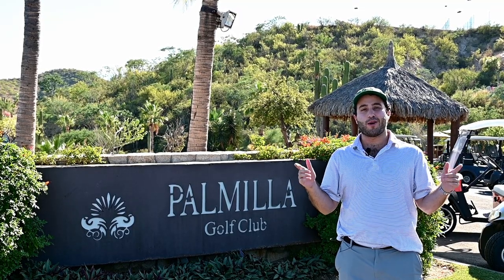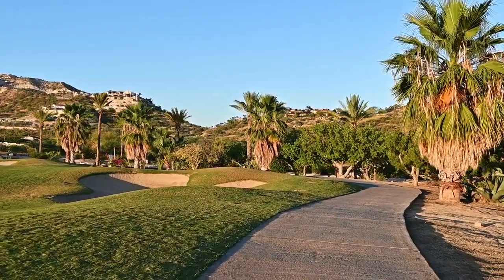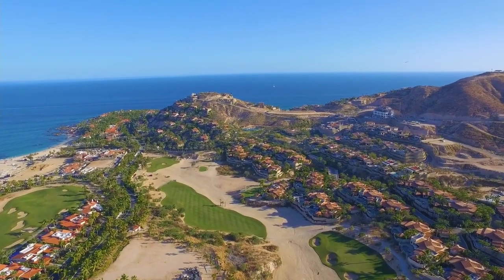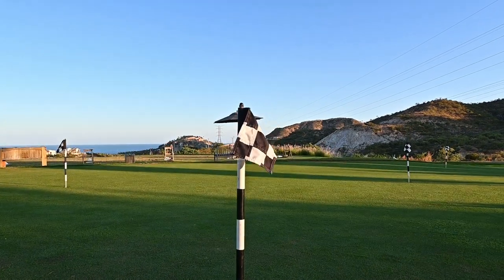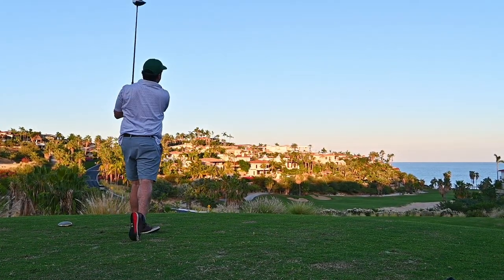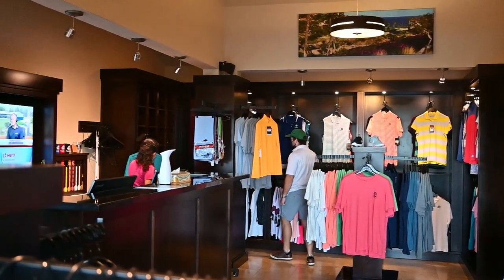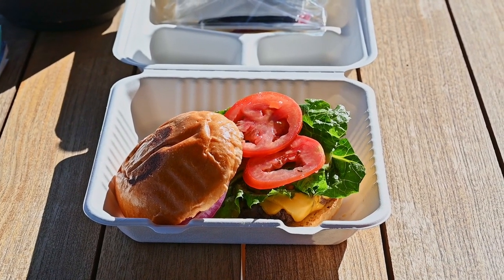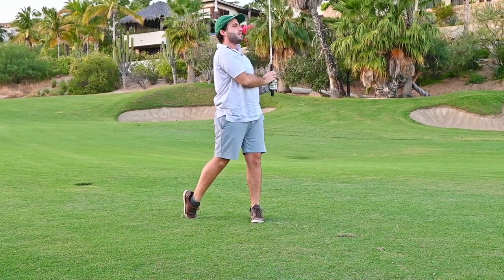Spectacular Golf Course in Cabo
Experience the scenic 27-hole golf course located in Palmilla. Watch as Jorge gives you a sneak peek of this beautiful activity near the best community in San Jose del Cabo, Villas Del Mar.

Looking to buy a property in Villas Del Mar?
A quick read about why Villas Del Mar is the best place to live: